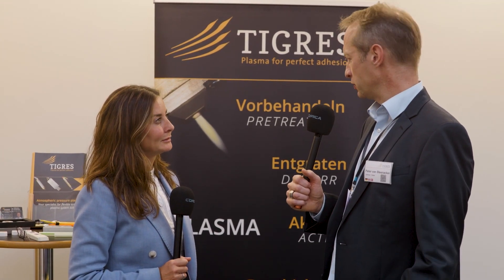Peter van Steenacker, Tigres at FuturePrint TECH 2023 in Cambridge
Interview with Elena Knight, FuturePrint and Peter van Steenacker, Tigres at FuturePrint TECH 2023 in Cambridge